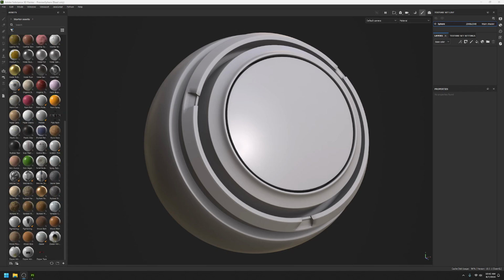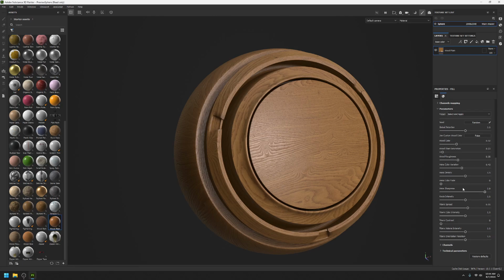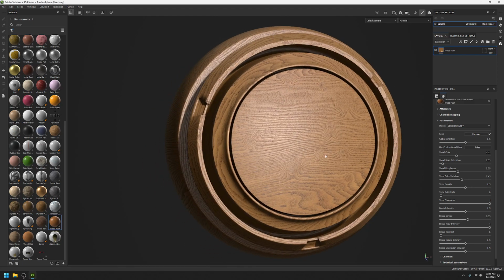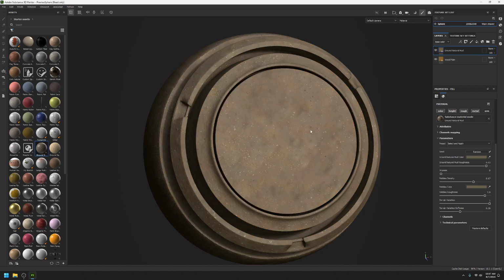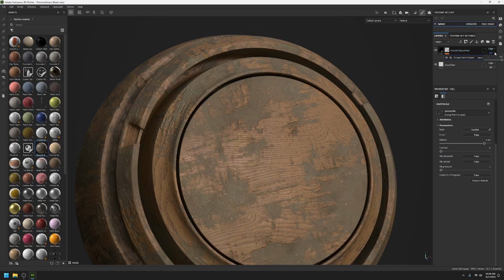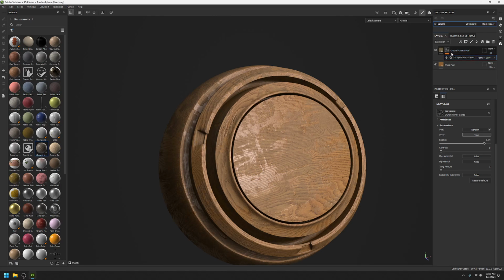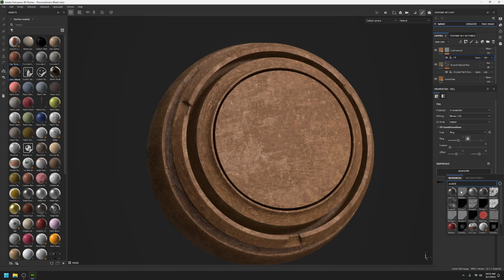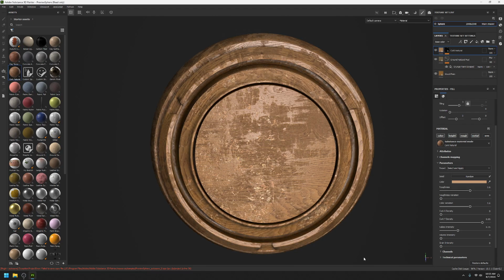SGD 116: Substance Painter Fundamentals pt 2